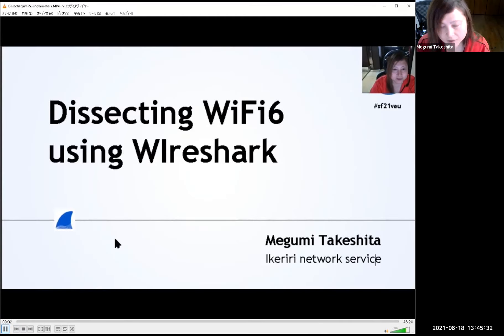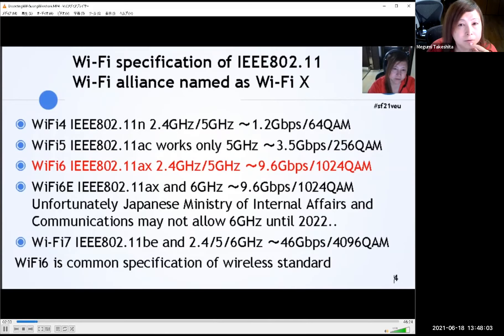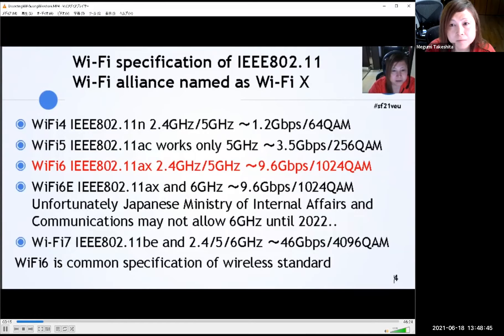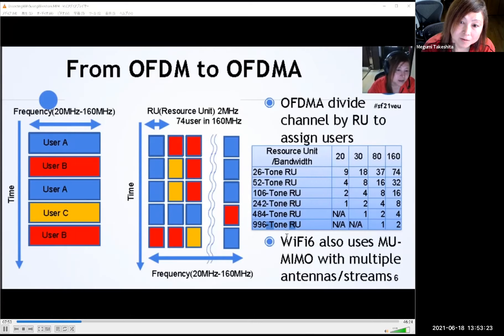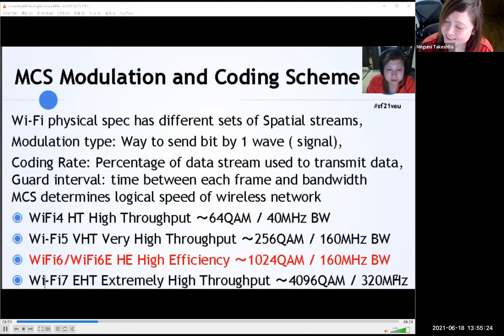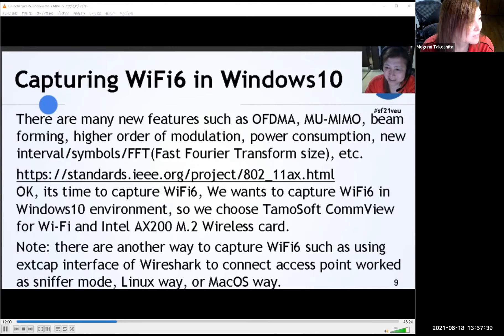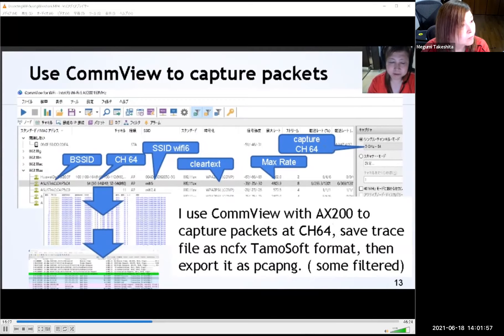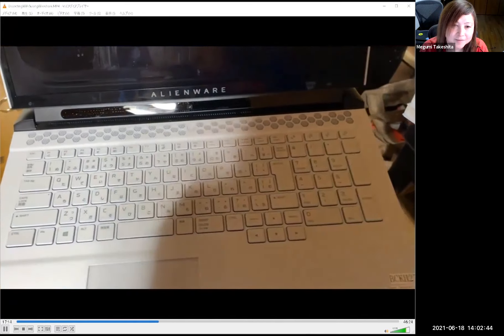SF21VEU - 16 Dissecting WiFi6 using Wireshark (Megumi Takeshita)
The title of this class is: "Dissecting WiFi6 using Wireshark" and was taught by Megumi Takeshita. This was recorded on June 18th online.